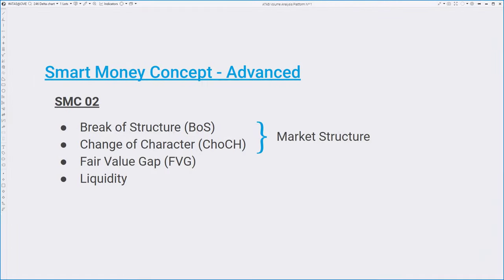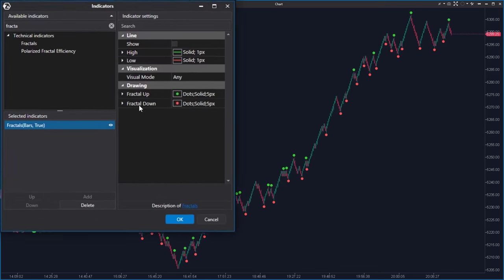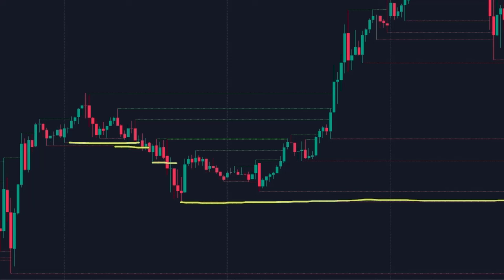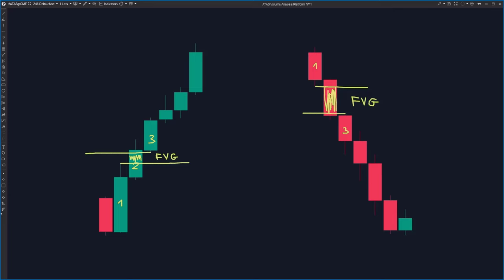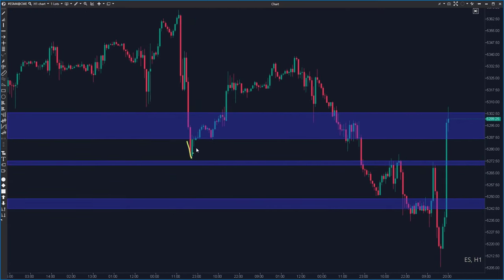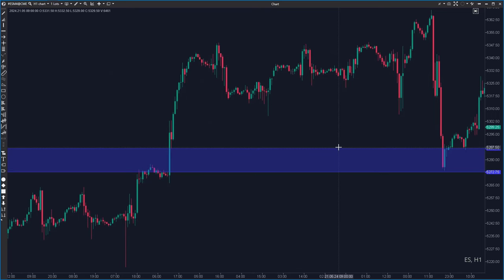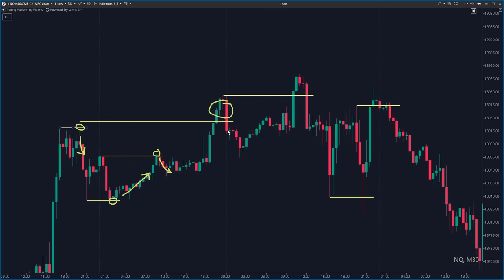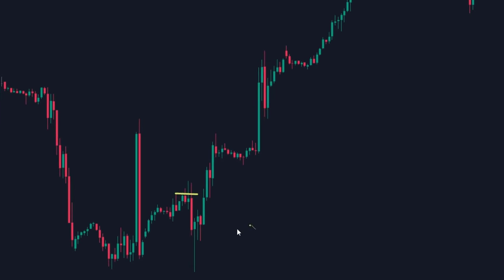Smart Money: Market Structure & Liquidity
In this second part of our mini-series, we zoom into advanced techniques of the Smart Money Concept. If you're new to SMC, definitely don't miss the first part where we covered Order Blocks and Breaker Blocks in detail.

In this second part, we will look at the Market Structure, Fair Value Gap and probably the most important element of the concept, the Liquidity.

00:00 Intro
01:27 Break of Structure (BOS)
05:01 Change of Character (CHoCh)
07:34 Market Structure Summarize
09:35 Fair Value Gap
18:27 Liquidity
27:16 Outro